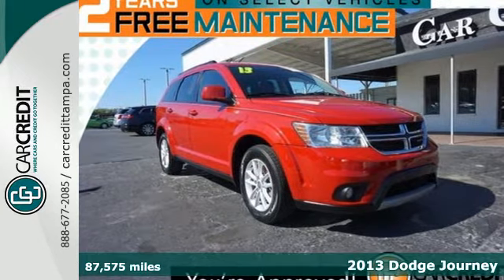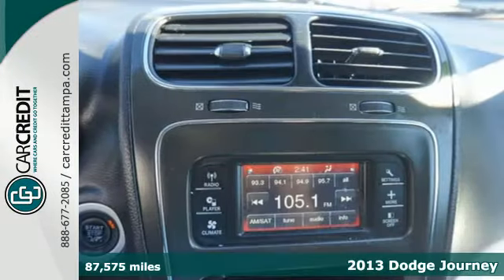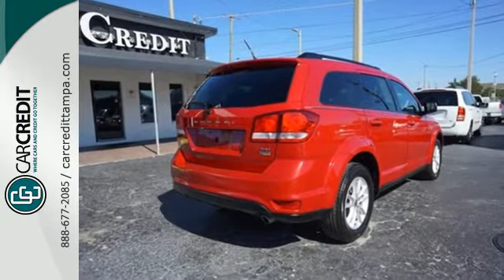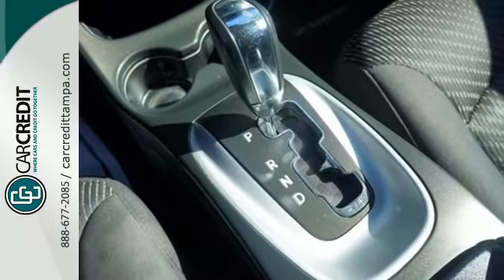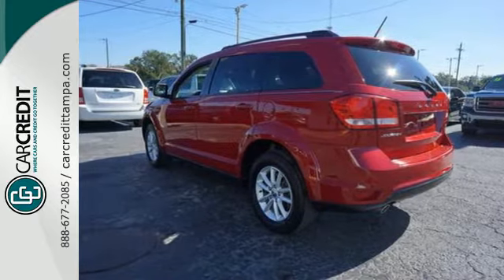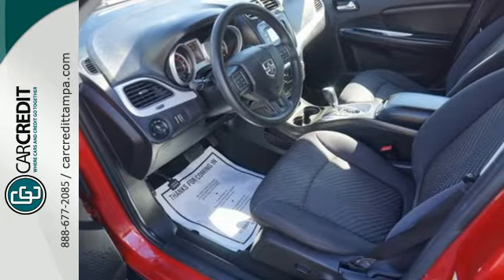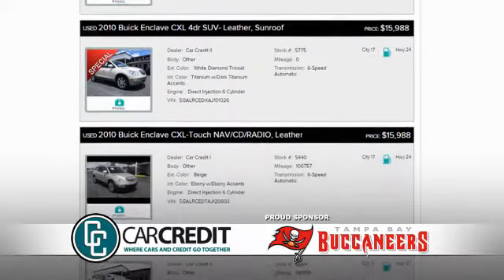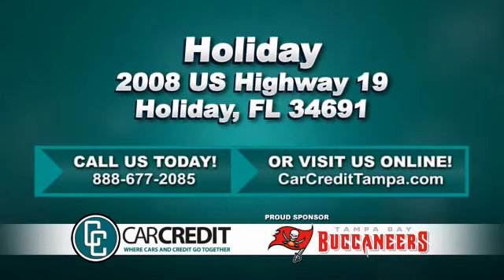2013 Dodge Journey Holiday FL Pasco, FL #8996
Year: 2013
Make: Dodge
Model: Journey
Trim: SXT
Engine: 3.6l Pentastar 3.6L V6 283hp 2 Sequential Multipor
Transmission: FWD 6-Speed Shiftable Automatic
Color: Red
Interior: Black
Mileage: 87575
Stock #: 8996
VIN: 3C4PDCBG2DT619349
2 YEARS FREE MAINTENANCE & GUARANTEED FINANCING with this 2013 Dodge Journey SXT, Clean interior, paint well kept, 7 passengers, keyless start, power locks/windows/seats working properly, cold A/C, FM/AM/CD/AUX radio player, Wheel features and more. Brilliant Red Tri-Coat Pearl / Black cloth interior. Contact Dealer Directly! Our ASE master certified technicians have thoroughly inspected this vehicle inside and out and it is up to our exacting standards. You will find that all we sell at Car Credit are RELIABLE, CLEAN pre-owned vehicles at affordable prices. Check out our incredible Google reviews to read some of the wonderful things our customers had to say about their experience with us. NEED FINANCING? At Car Credit, THE PAST IS THE PAST! We look at who you are today, and our main goal is to work with you and your budget. We offer you hundreds of cars to choose from and FLEXIBLE DOWN PAYMENTS. We Are The Bank. We can help even if you do not have a Florida Drivers License. Call us toll free from anywhere in the USA at . Car Credit is centrally located and easy to drive to from anywhere in Florida. We can be quickly accessed right off of I-4 or I-275. We cant wait to meet you. OUT OF THE AREA? We are minutes from the Tampa airport and can arrange to meet you for free at the Blue or Red terminals.

Address:
2008 US Highway 19 North